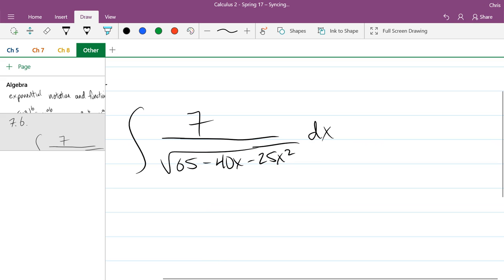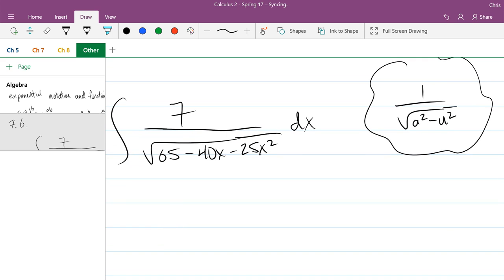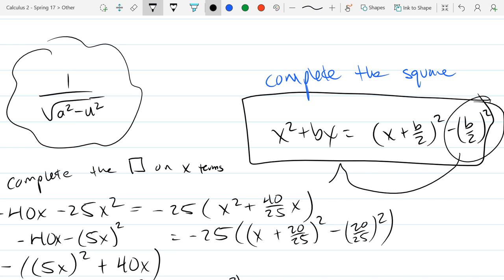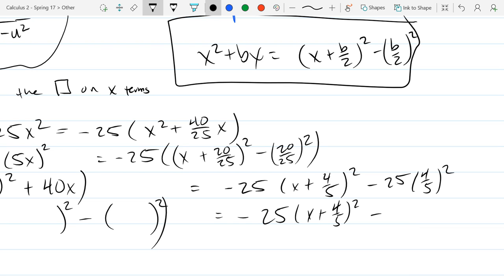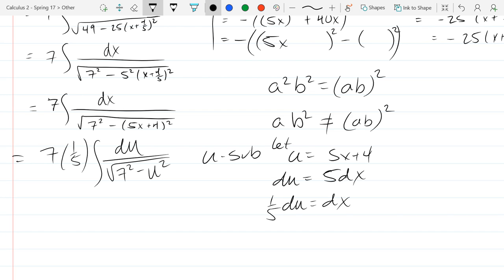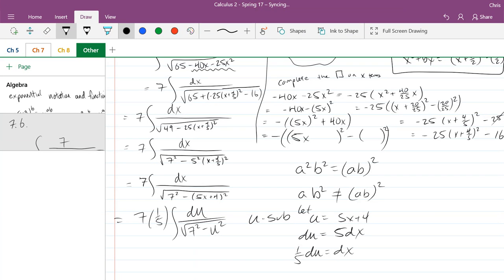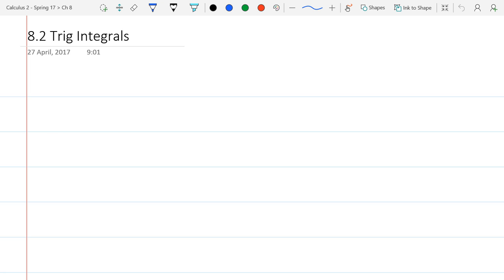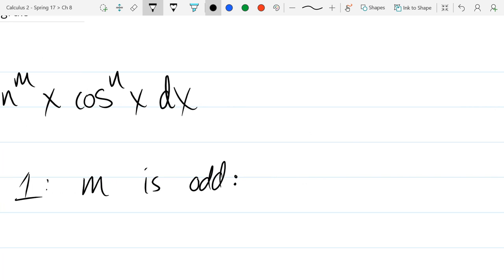Chris C's Calculus 2 lecture 2017 04 27